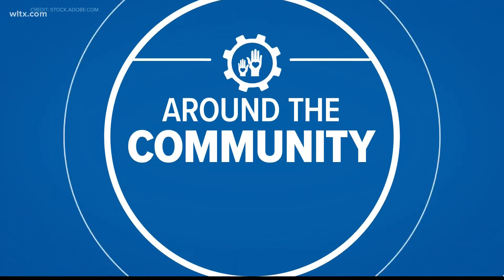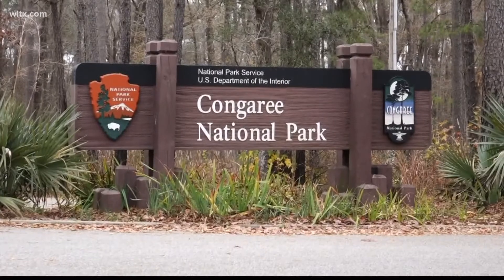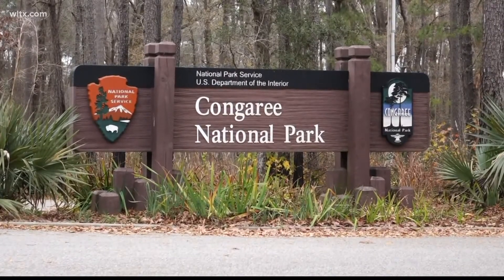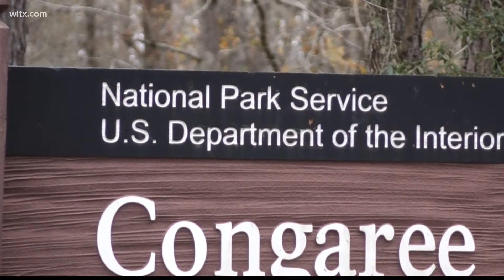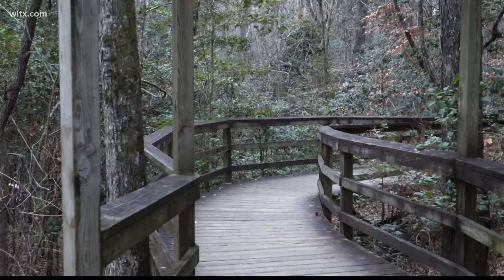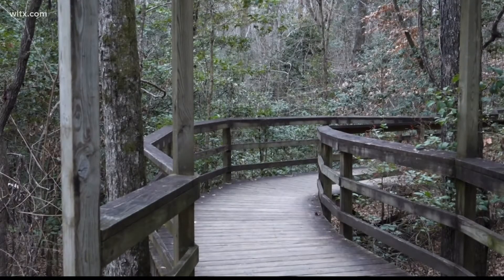Controlled burn to take place in Conagree National Park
Park rangers will conduct burn over 450 acres near South Cedar Creek Canoe Landing in Gadsden. It is expected to last through the first week of March.